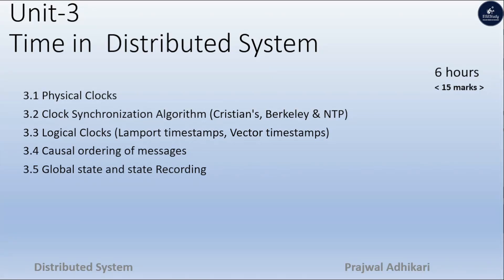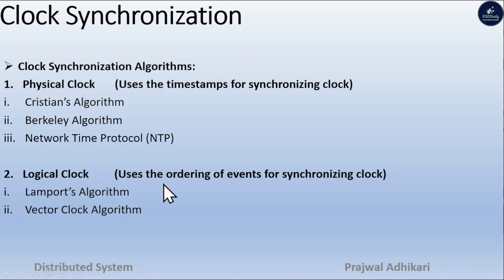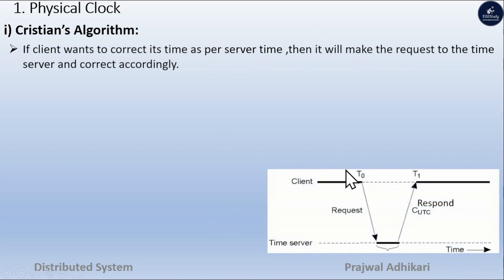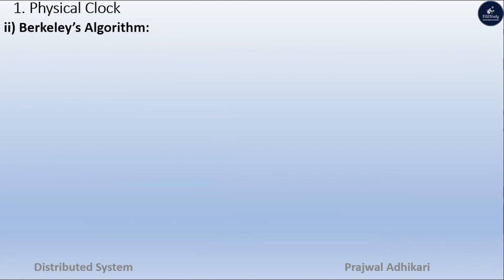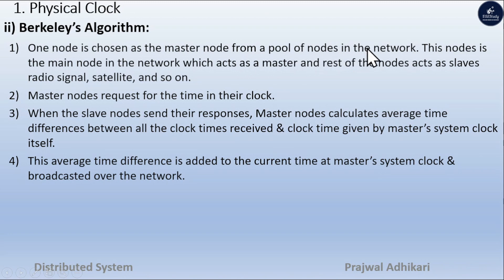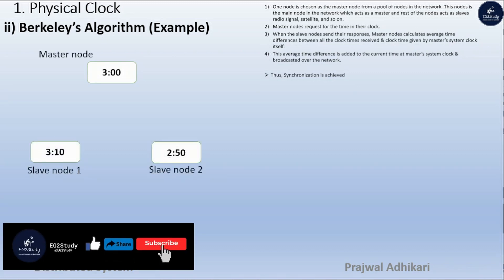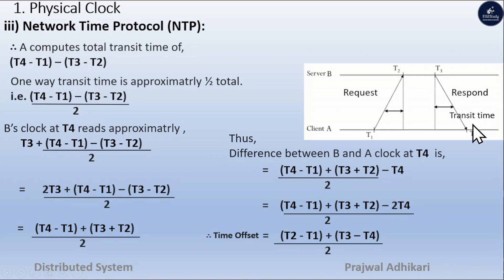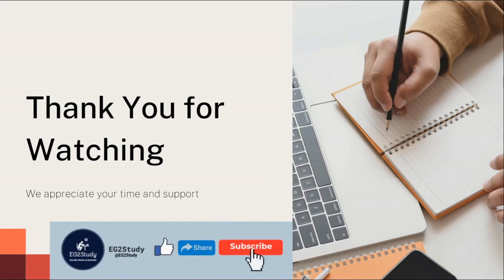Clock Synchronization | Physical Clock (Cristian's Algorithm | Berkeley Algorithm | Network Time)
In this video, we discussed about Clock synchronization, Types of clock Synchronization Algorithm, Physical clock and its different Algorithms.